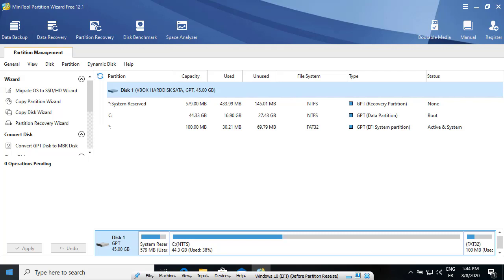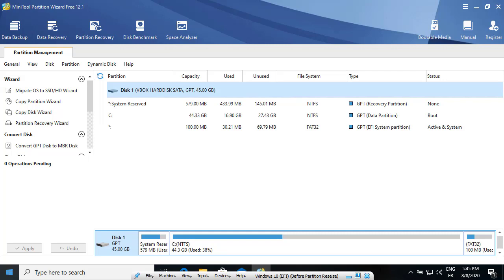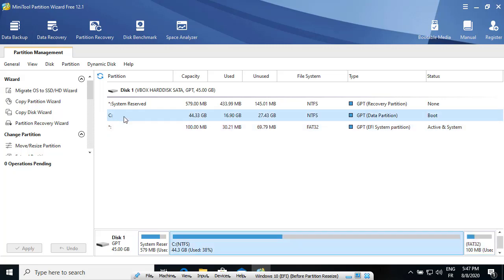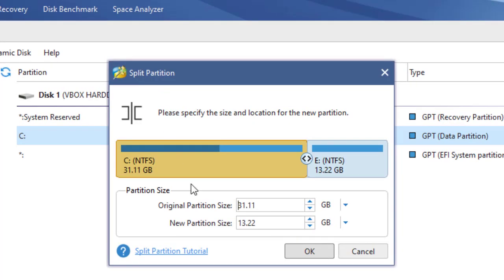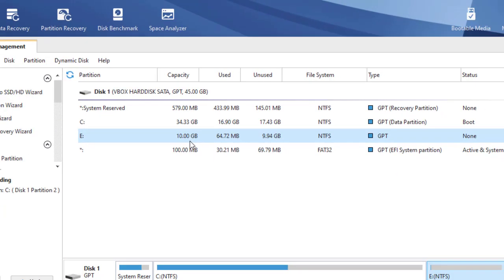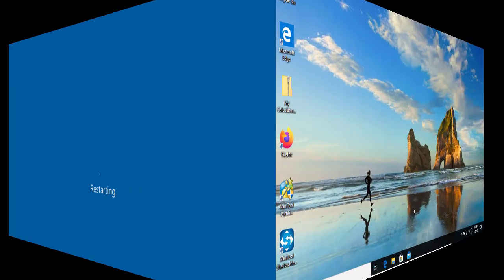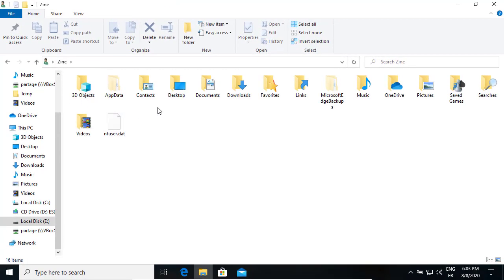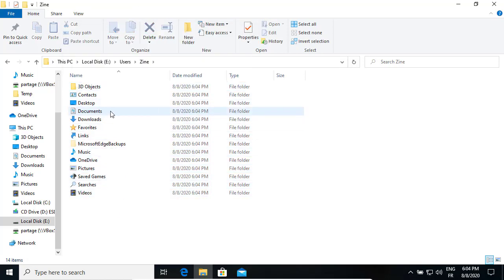Windows 10 Create a Data Partition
In this video I'm going to show you how to create a data partition, by splitting your C: drive partition.
The data partition can be used to save your user's profile, as well as all your data (Docs, music, videos, etc.) and separate it from the Windows 10 boot partition.